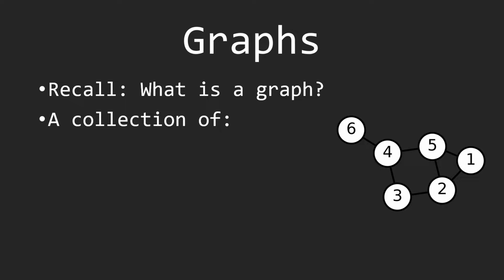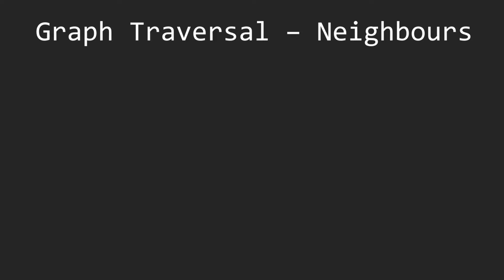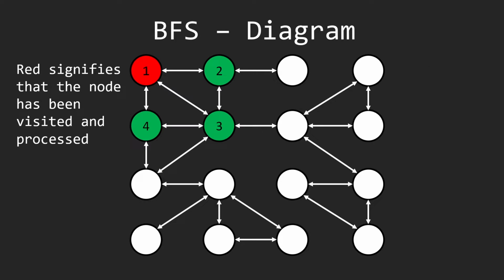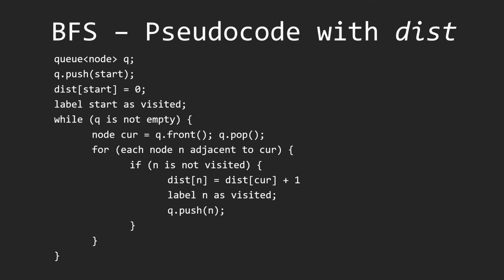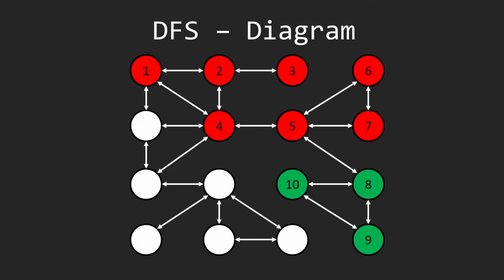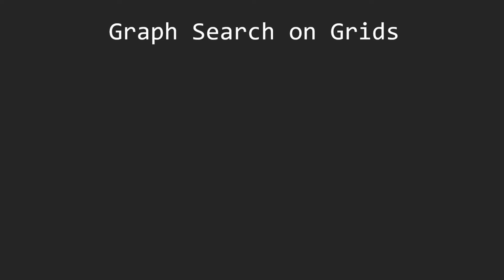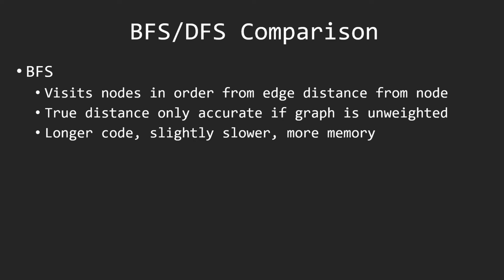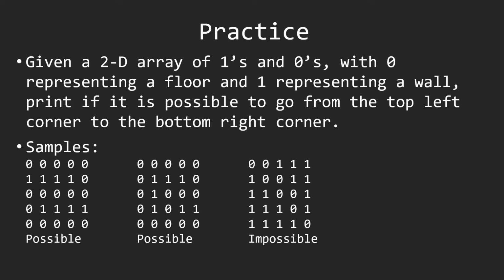Graph Traversal - BFS and DFS